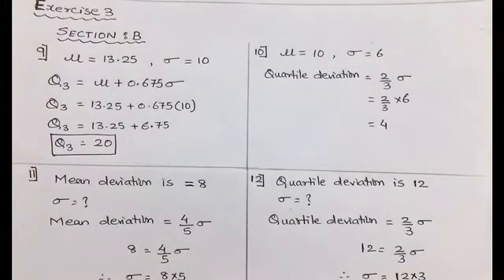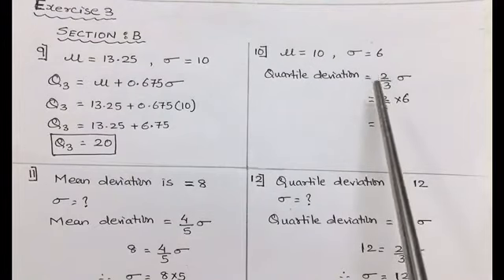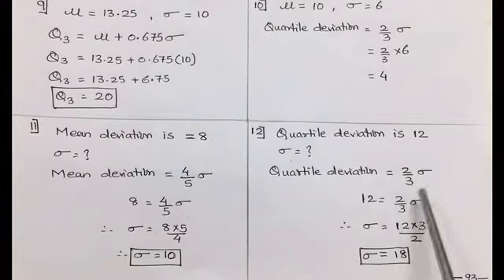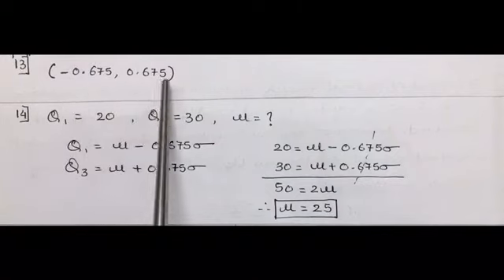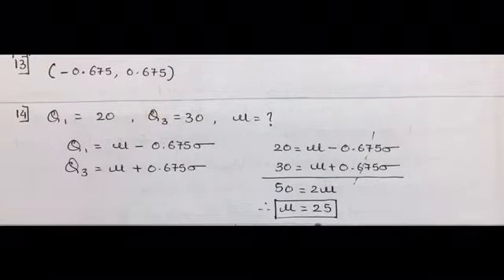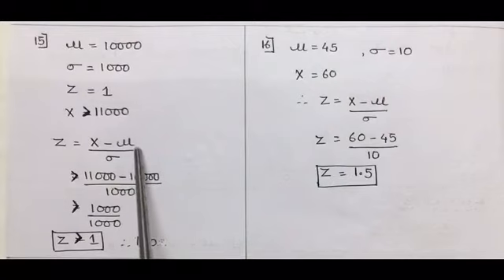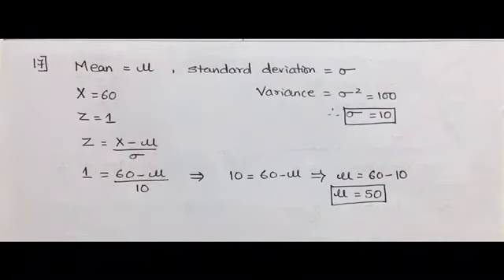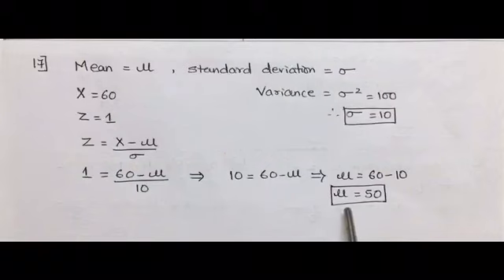Class:12Com (GHSEB) Statistics Ch.3 (Part-2) Exercise:3 Section:B Examples 9-17